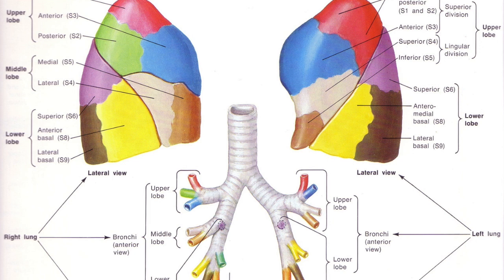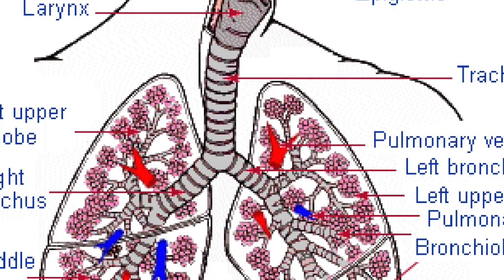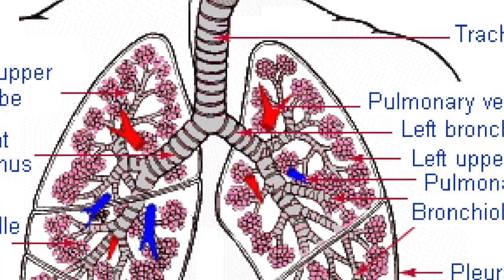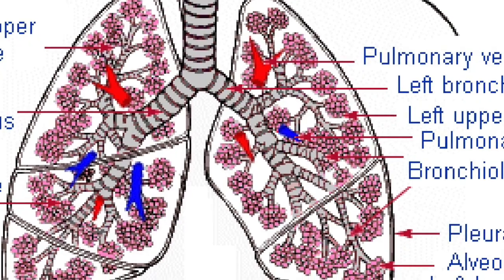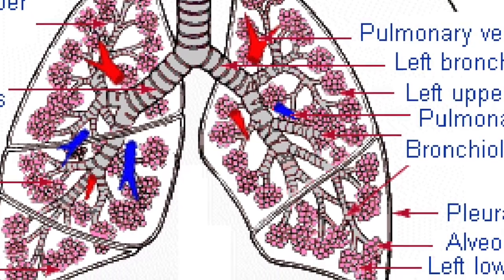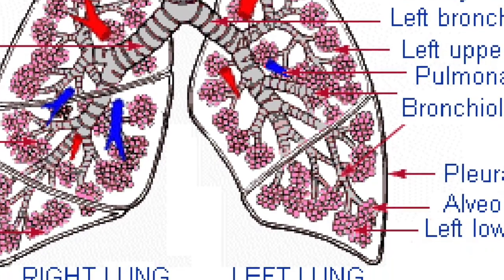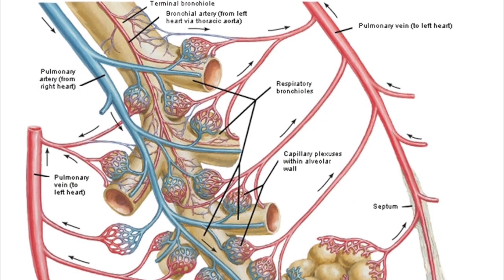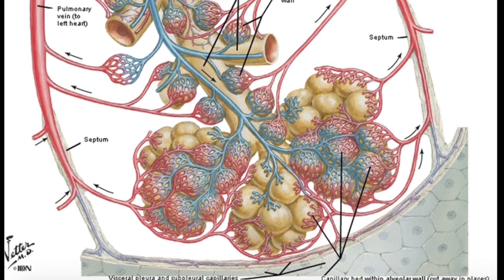Lungs: Respiratory Structures - A&P with Andrew Merefield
This video is about Structures of the Lungs